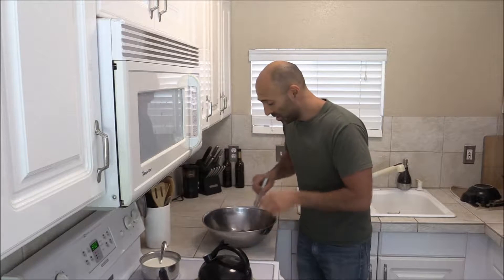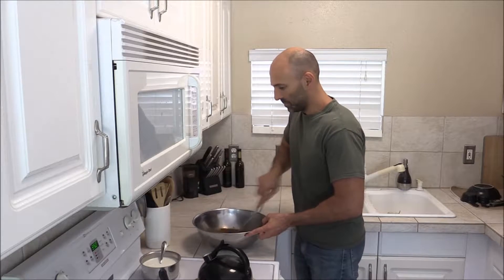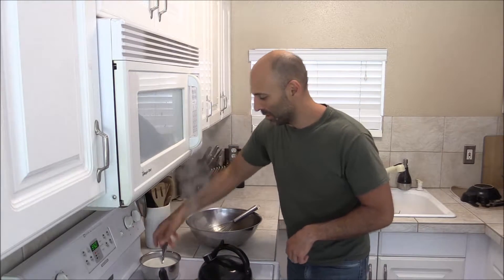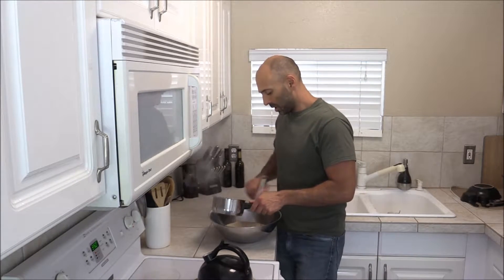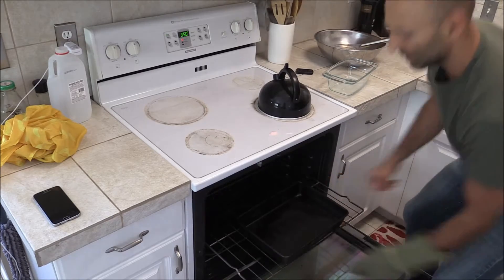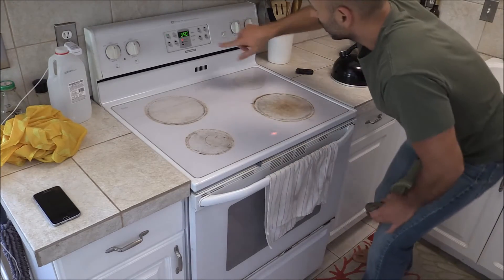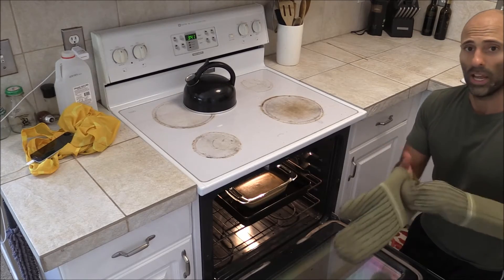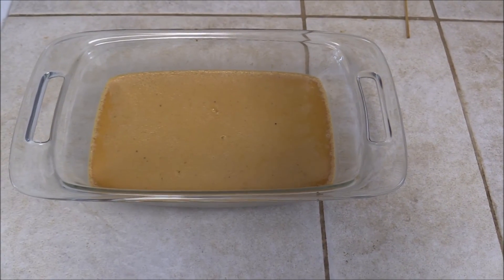Custard | Flan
Warm up 2.5 cups Whole milk or Half and Half ( I used half and half in this video) to 120-140 degrees

Mix:

3 large eggs
1/2 cup coconut sugar
pinch salt
1-2 tsps pure vanilla extract

Slowly add warm milk while whisking

Bake: 45 min.

Cool overnight in fridge.